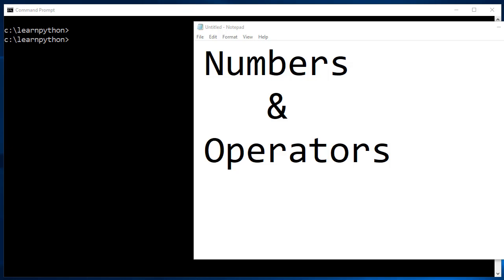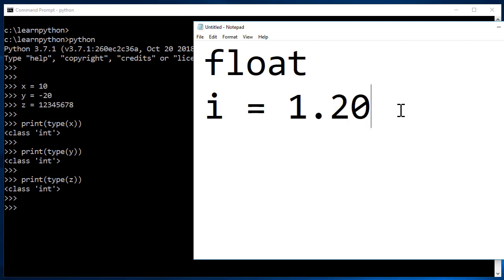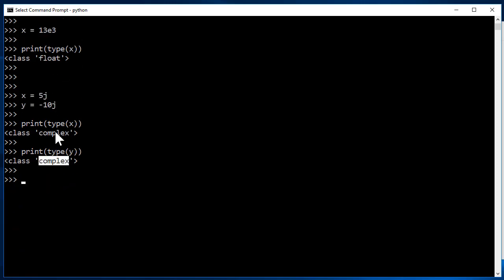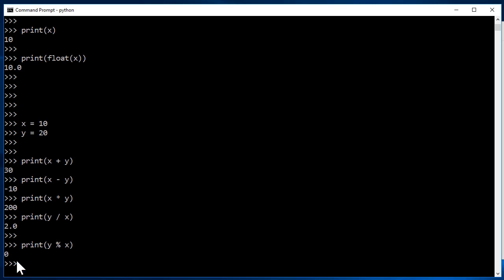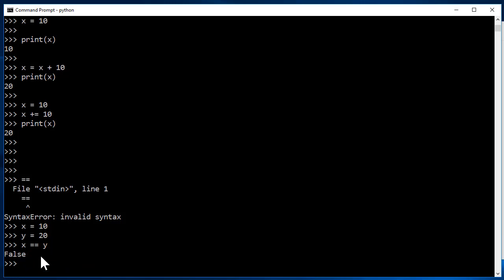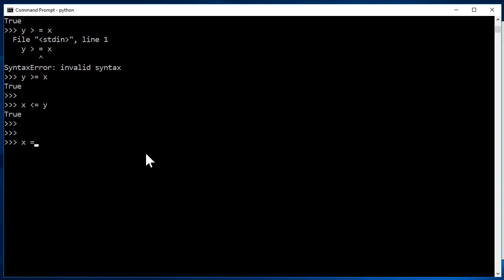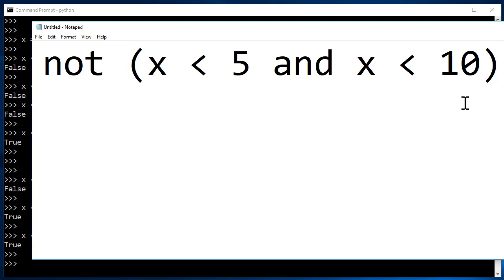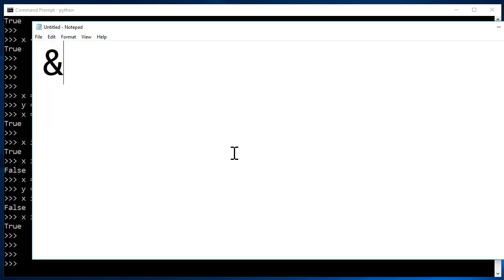6. Python - Numbers and Operators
Python - Numbers and Operators - Python Programming Series